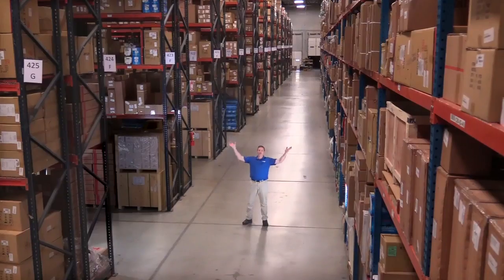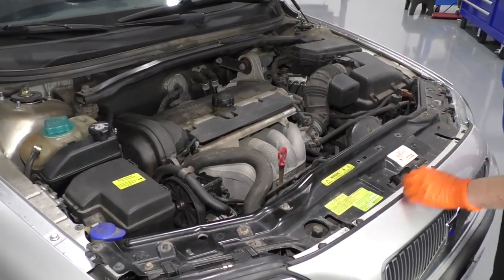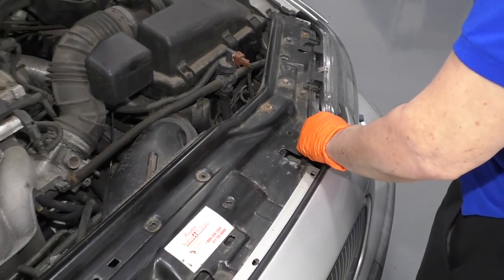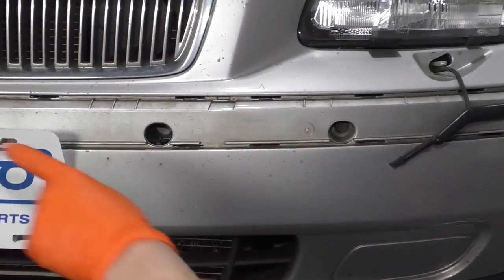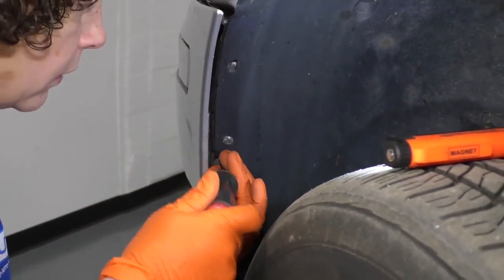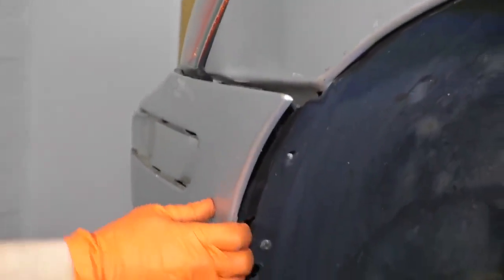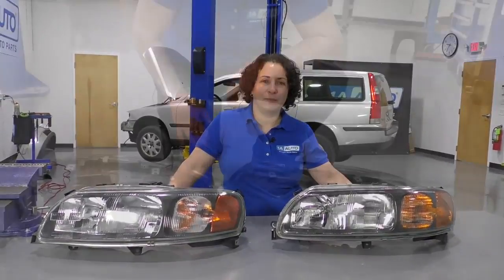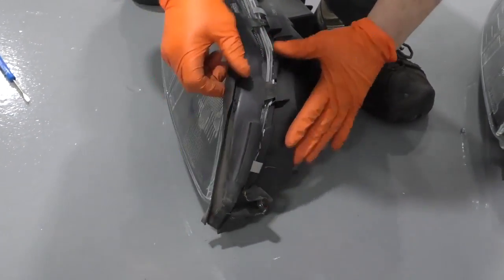How to Replace Headlight Assembly 01-04 Volvo V70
In this video, 1A Auto shows how to remove and replace a broken, cracked, fogged or hazed headlight assembly. The video is applicable to the 01, 02, 03, 04, Volvo V70.

This process should be similar on the following vehicles:
2001 Volvo V70
2002 Volvo V70
2003 Volvo V70
2004 Volvo V70
2005 Volvo V70
2006 Volvo V70
2007 Volvo V70